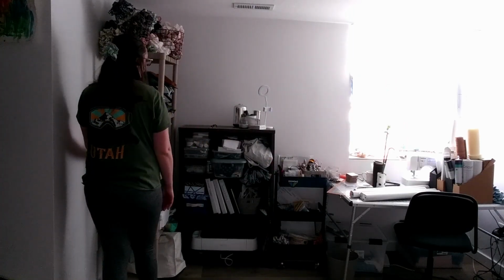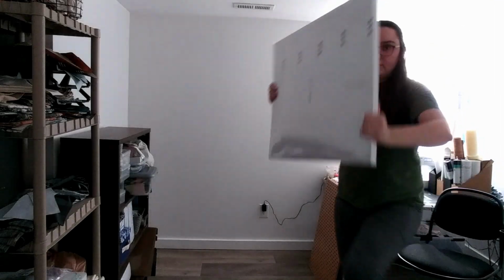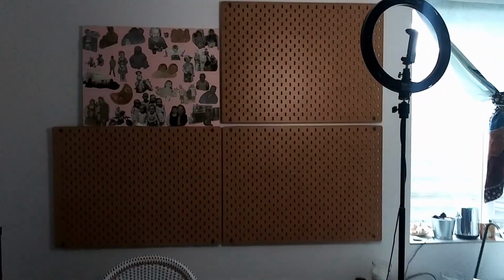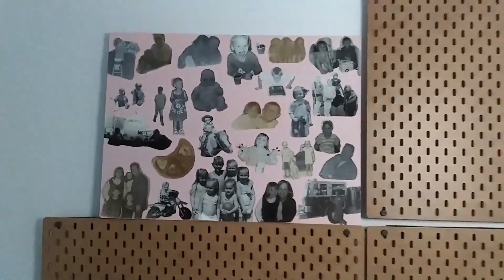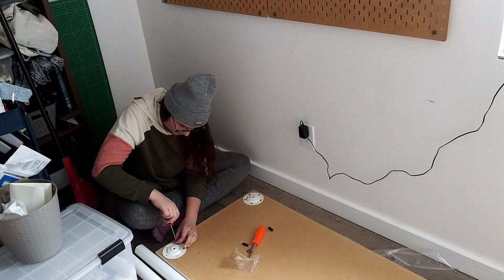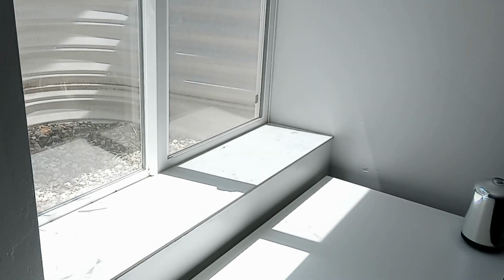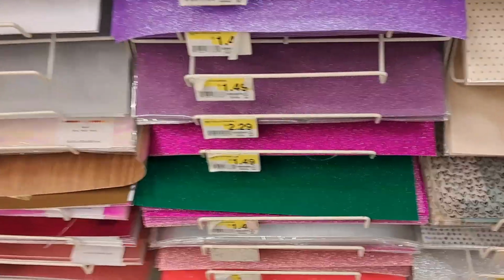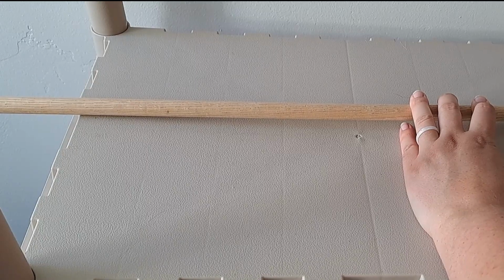Sewing Studio Remodel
Hello there, my name is Cecily and I'm so excited to share the process I went through as I remodeled my sewing studio.